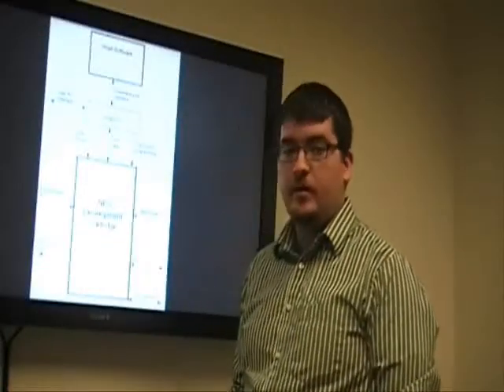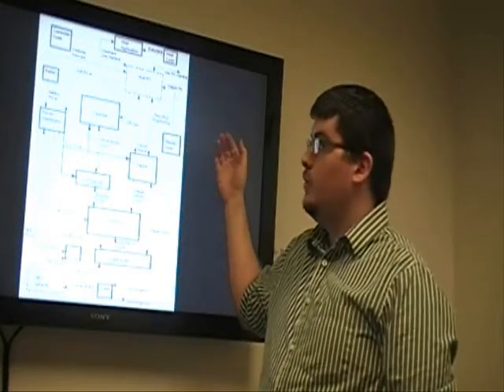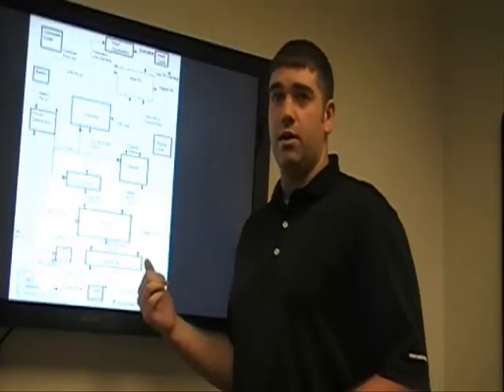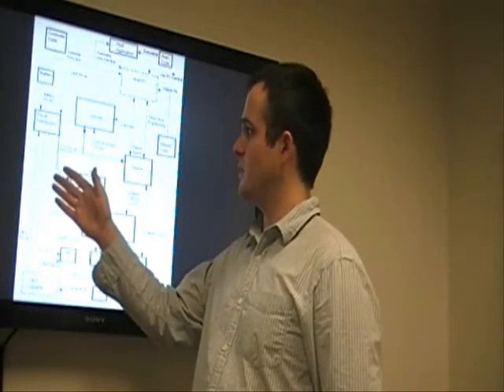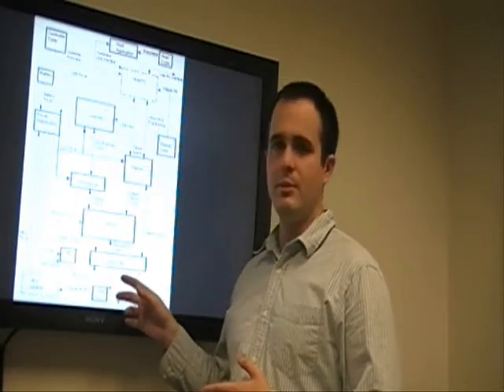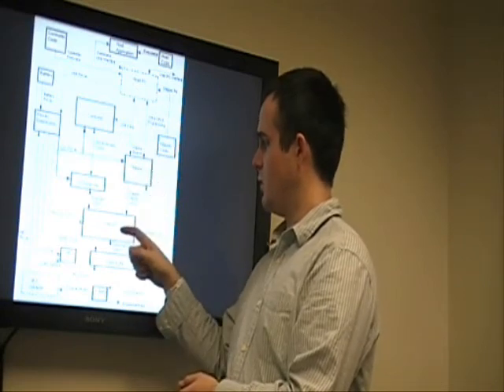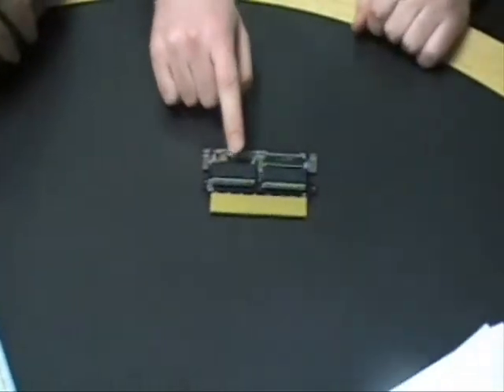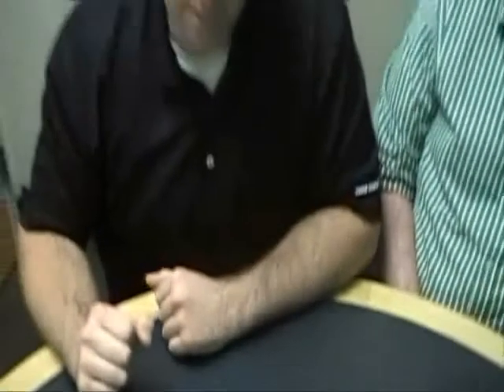NES Development Cartridge Senior Design Presentation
Oregon State University ECE Team #9